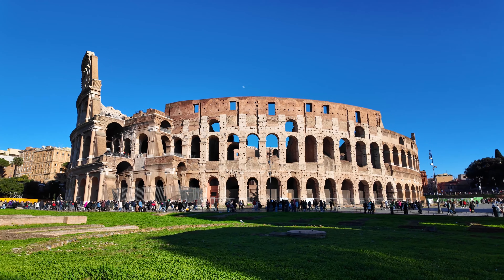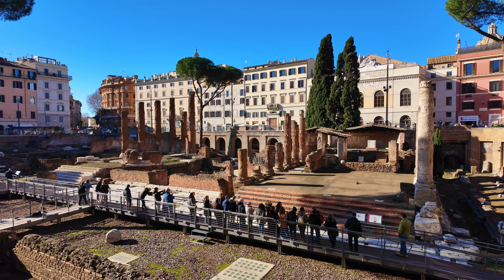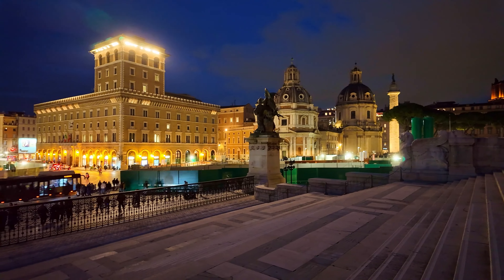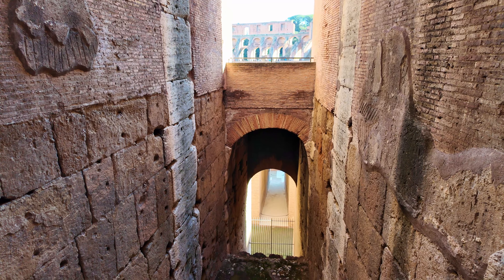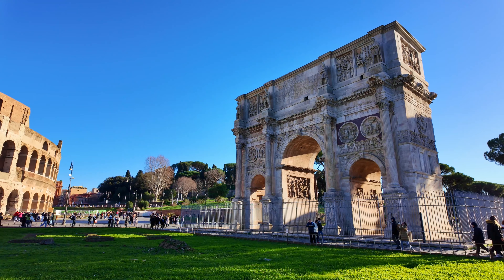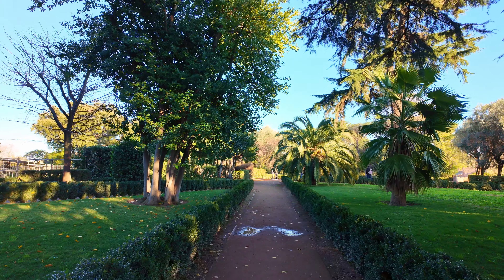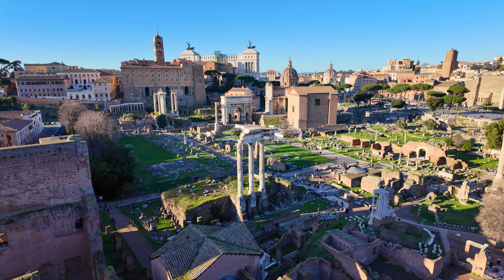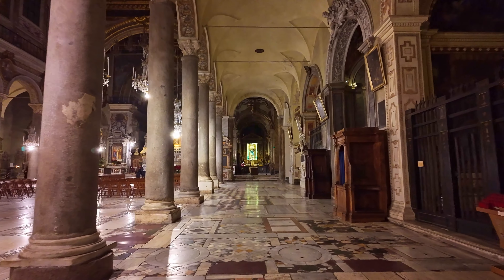Rome and the Vatican City | A Weekend of Fascination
Dive deep into the ancient splendor of Rome as I take you on my four-day adventure through this enchanting city! Step inside the mighty Colosseum, where you can imagine the gladiators once fought for their lives. Let yourself be enchanted by the atmosphere of the breathtaking Pantheon, a masterpiece of architecture that has been astounding people for over 2000 years with its dome of stunning marble.

But my journey goes beyond the well-known highlights. Discover with me the hidden treasures of Rome, tucked away in narrow alleyways and tranquil squares. And of course, a visit to the majestic Vatican City is a must. Enter the imposing Basilica of Saint Peter and admire the beautiful artworks and architecture that adorn this sacred place. Lose yourself in the splendor of the Vatican Museums, where you'll come face to face with masterpieces by artists such as Michelangelo and Raphael.

In short, my weekend trip to Rome was an unforgettable experience full of history, culture, and discoveries. Be inspired by my adventures and start your own journey to this fascinating city full of wonders!

Track: Prelude and Fugue in C Major by Motion Productions